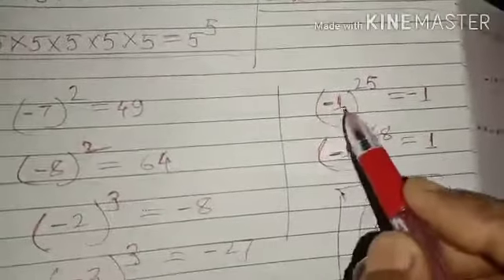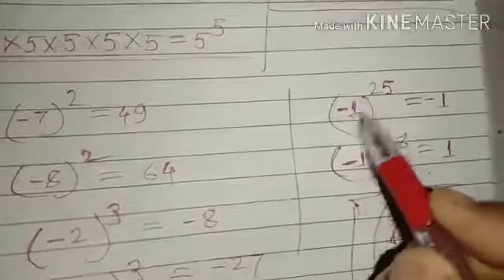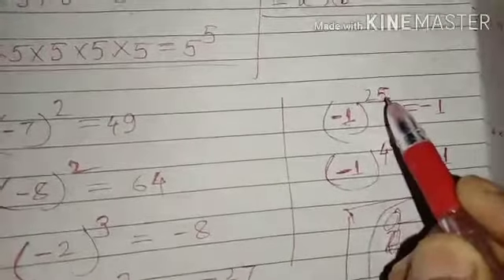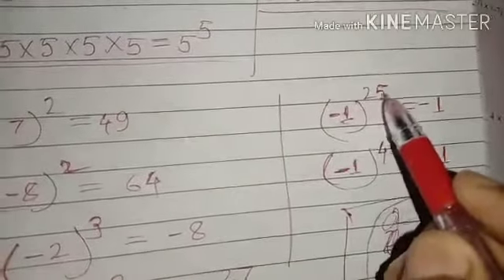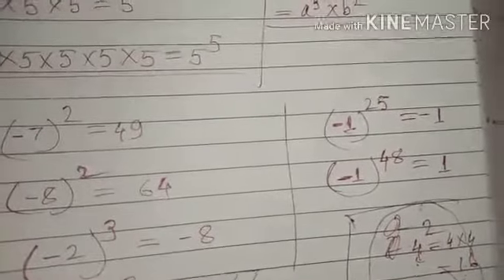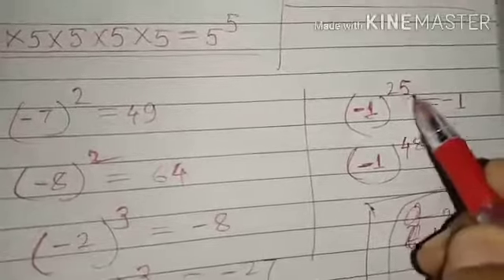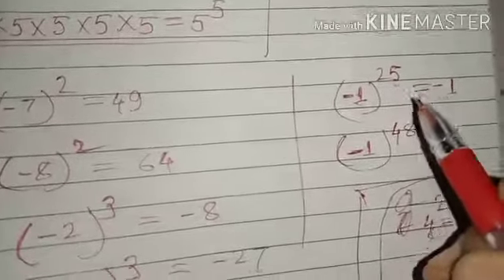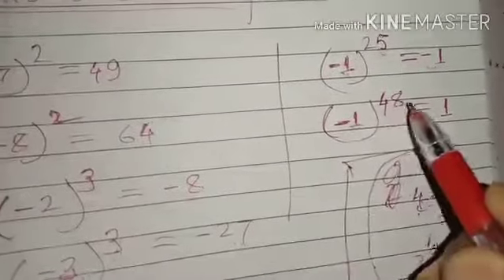Exponent and power-3